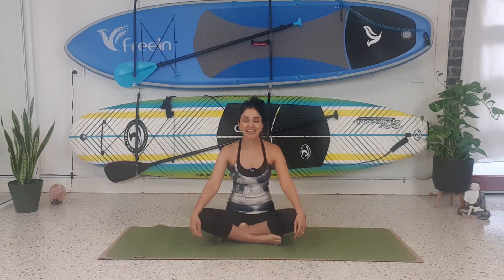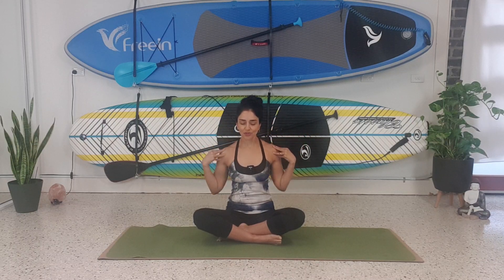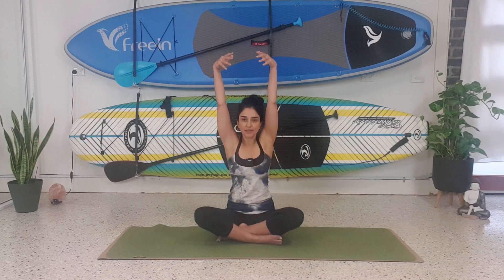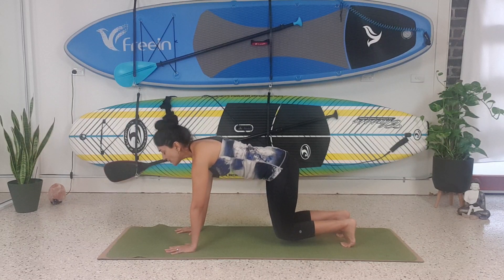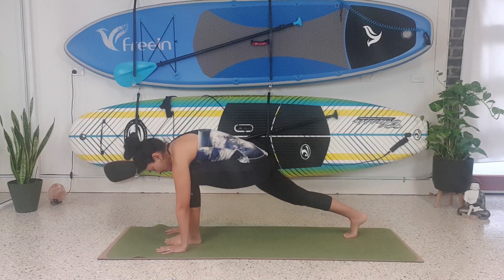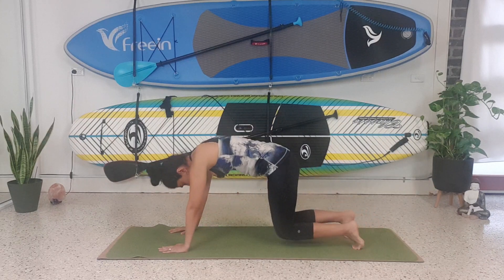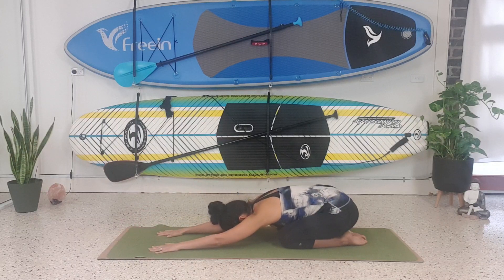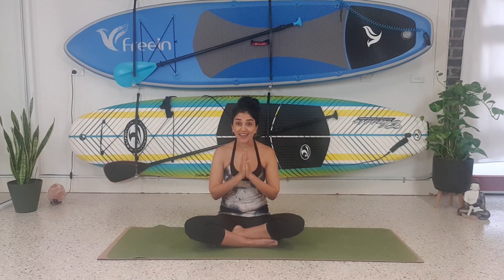Day 4: 10 Minutes Yoga Morning Full Body 🧘‍♀️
10 Minutes Yoga For Morning Full Body

Join me in today's video for 10 Minutes of yoga every morning.

Hi Everyone, I'm Shavita Kotak and I am a Health and Wellbeing Coach.  I help people create a happier, healthier life. Physically, Mentally and Spiritually.

I'm am a Certified Personal Trainer, Yoga Teacher, Pilates Instructor and I am continuously learning how to stay healthy,  mentally, physically and spiritually.

In my videos, I will cover a variety of health, fitness, and mindfulness related topics. On my channel, you can find workout videos and ideas, nutrition tips and advice on healthy living, as well as recipes to make your wellness journey a smooth one. I hope my videos help you reach your wellness goals and achieve the healthy lifestyle you’ve always dreamed about to help you create the best version of yourself.

By joining our online class, you must be fully aware and acknowledge that all exercise, movements involve a risk of possible personal injury, including a small risk of serious injury, and agree to take full responsibility for your health and well-being in relation to participating in our online free Yoga | Pilates and Meditation classes.

Facebook -  Shavita Kotak - Wellness with Shavita